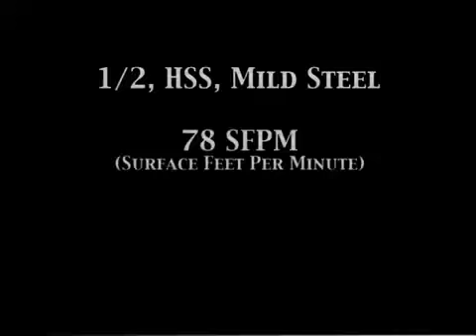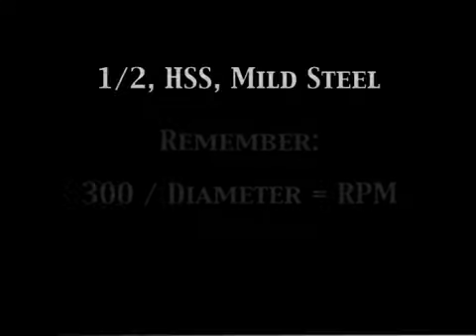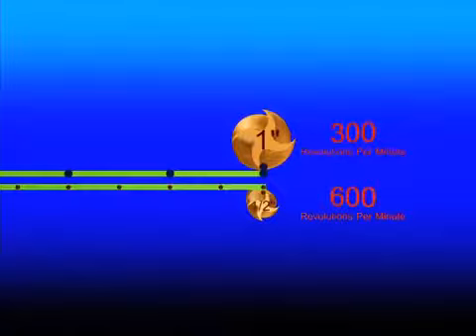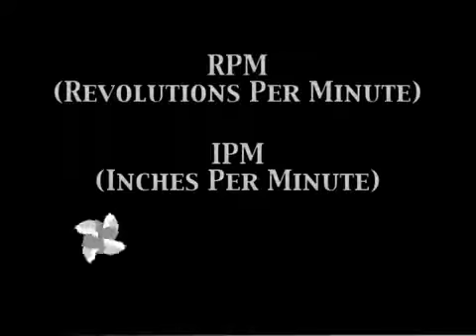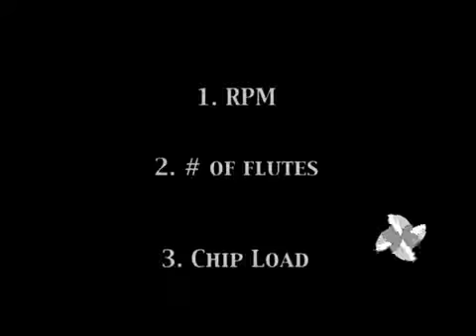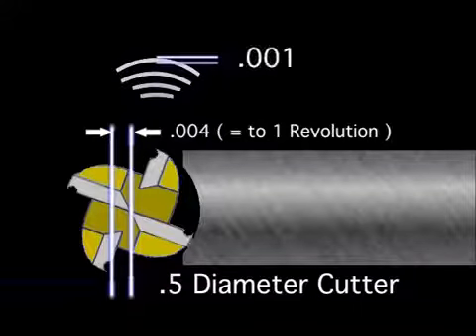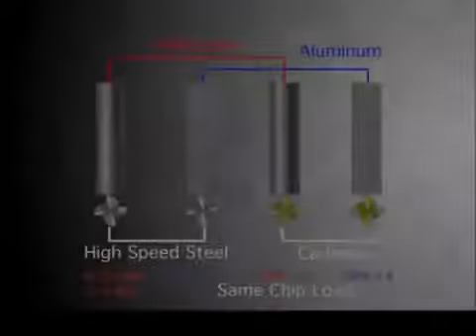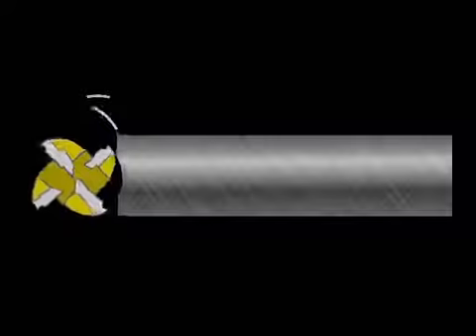Parameter Frais, mengitung kecepatan